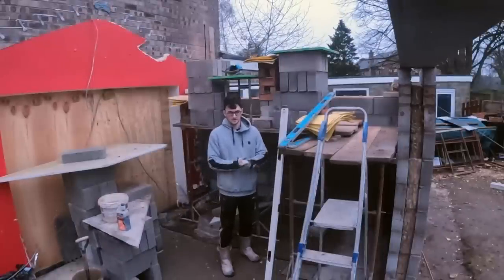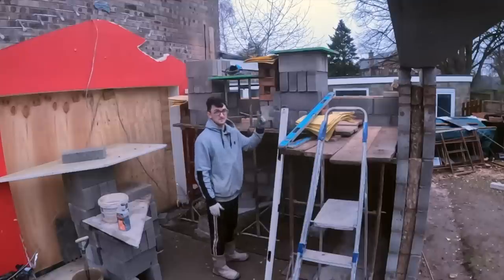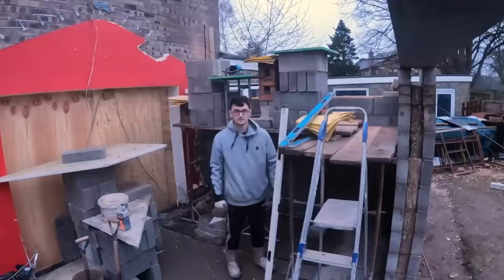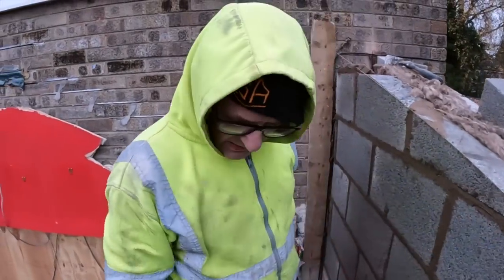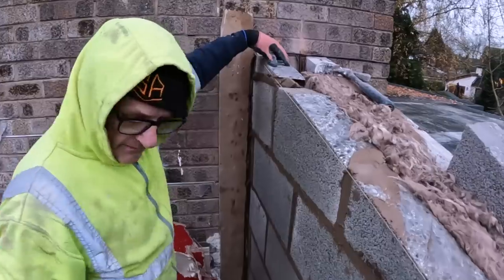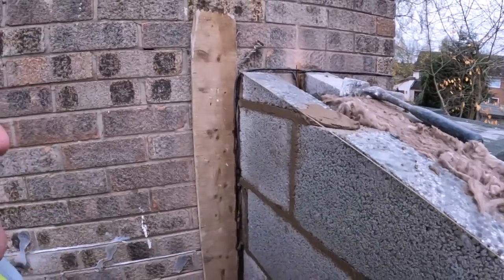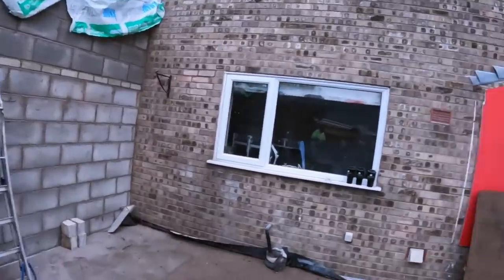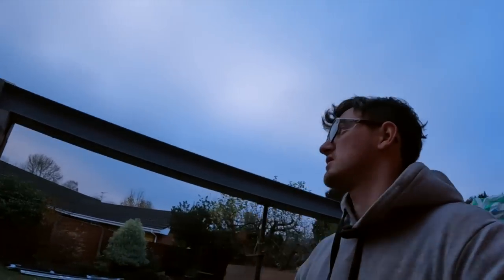TOP OUT TIME .. BIG EXTENSION PROJECT PT 6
TOP OUT TIME.. BIG EXTENSION PROJECT PT 6 WE HAVE A BIG PUSH TO GET ALL THE EXTERNAL SHELL FINISHED.
   WE FINISH THE SECOND PIKE INCLUDING ALL THE CUT UPS WHICH ALEX DI WITH THE 7 NEWTON CONCRETE BLOCKS AND THE LOVELY FIBOLITE BLOCKS WITH THE .32 CAVIYT BATTS ( WHICH COST TWICE AS MUCH AS THE .37 SLABS.
   WE THEN USED ROBBIES SCAFFOLD TO BUILD THE BLOCK ACROSS THE HUGE RSJ OVER THE 5 METER DOOR OPENING.
    FINALLY ITS THE BIG FINAL TIDY UP AND PACK UP READY TO HAND IT OVER. WE ARE BACK A WEEK LATER TO HELP THE ROBS INSTALL A COUPLE OF STEELS IN THE BACK OF THE HOUE WHICH WILL BE IN PART 7     ENJOY 🧱👍🏽

BRICKLAYING
HAPPY SHOPPING !!